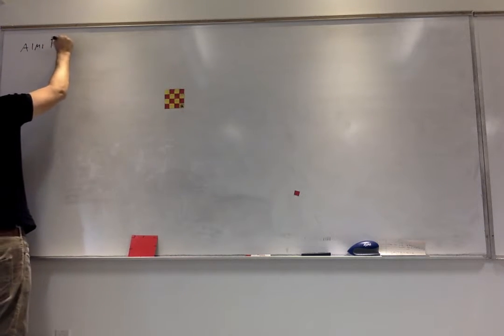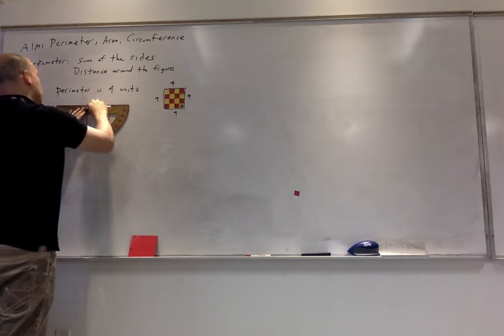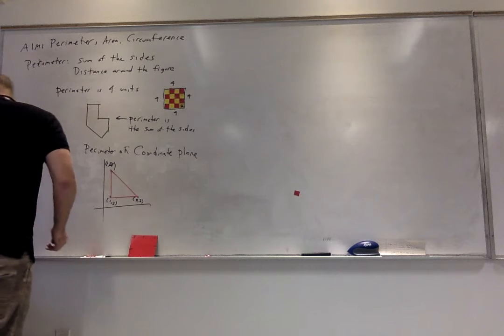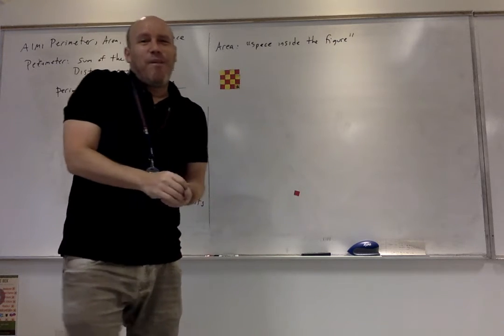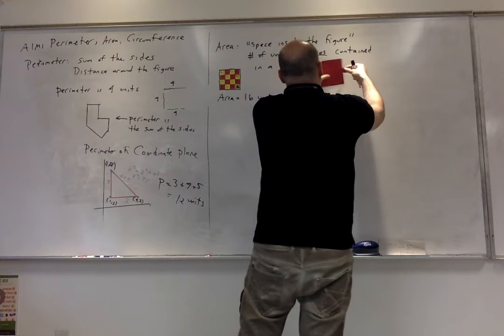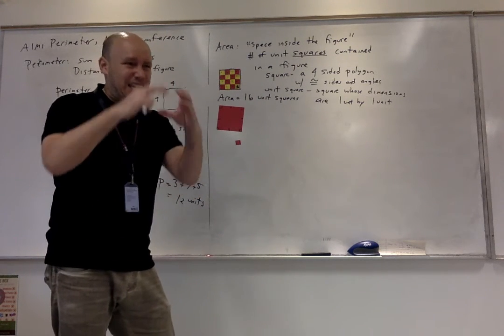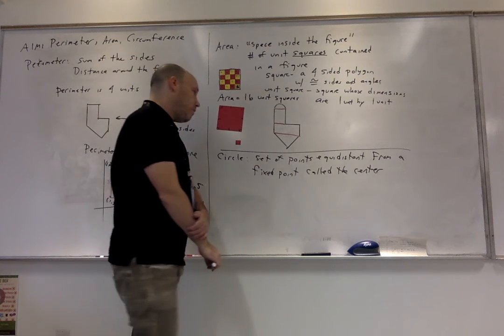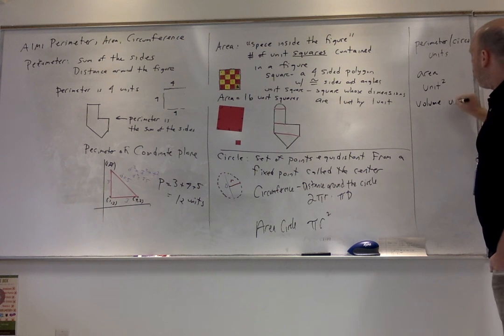Perimeter, Distance and Area (Basics)